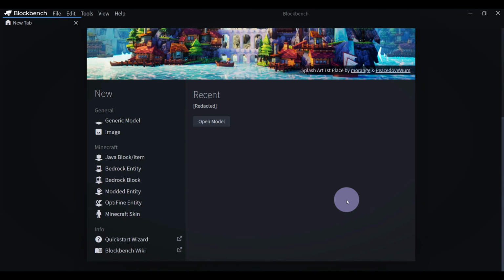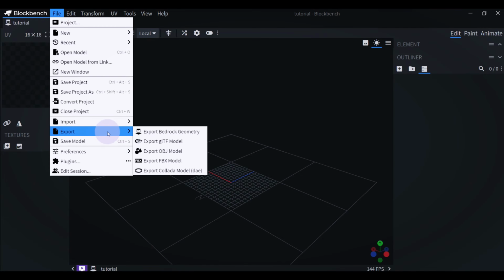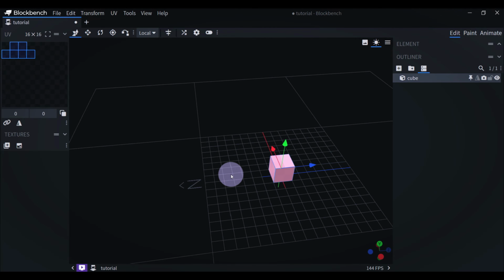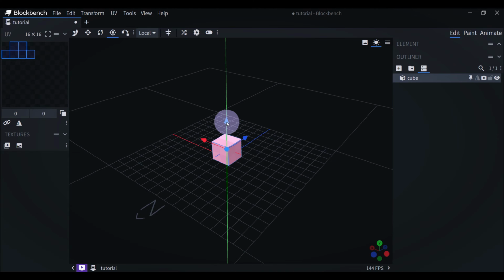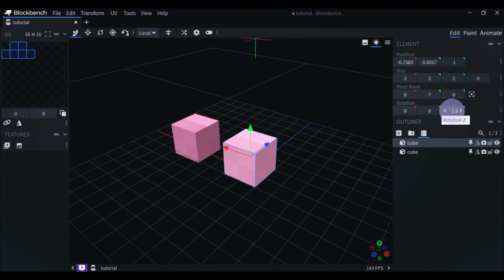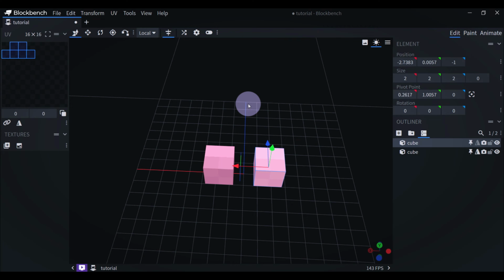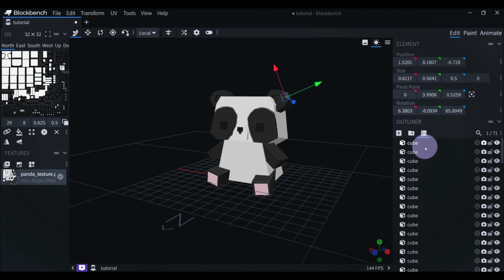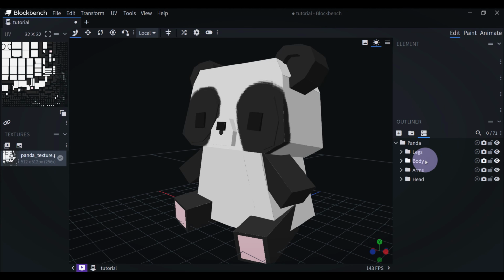Yes Steve Model Tutorial | Part 1: The Basics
This is a Blockbench tutorial that covers the basic things you need to know about Blockbench, when you want to start modelling your own Minecraft models for Yes Steve Model 😄

What you will learn about:
1) The correct model type for Yes Steve Model
2) Tools for modelling
3) Useful keybinds
4) Grouping